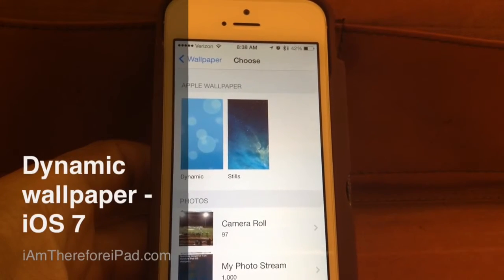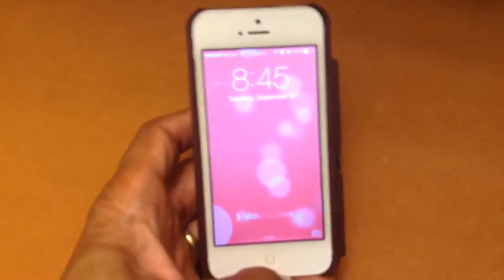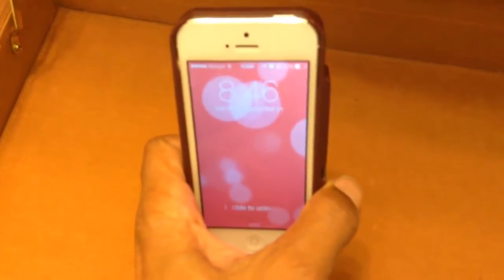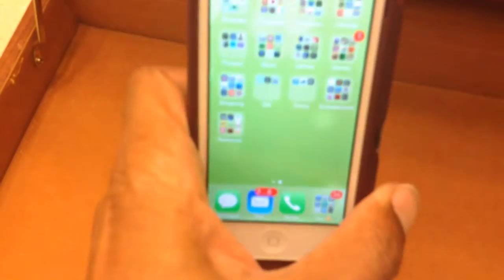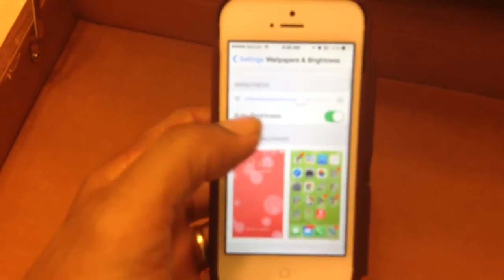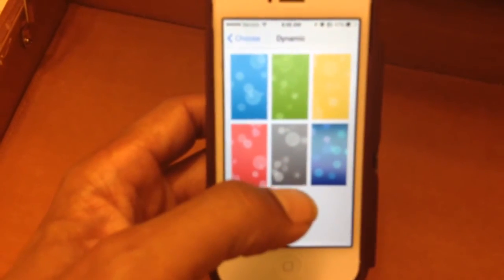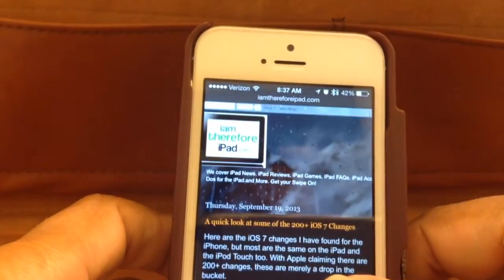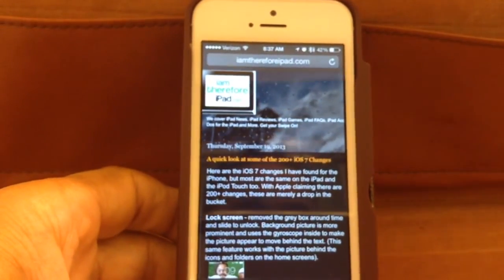iOS 7 Dynamic Wallpapers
Apple has finally introduced dynamic wallpaper to bring a little life to the otherwise static background pictures on their iOS devices. This new wallpaper can be applied to both the lock screen and the home screen.